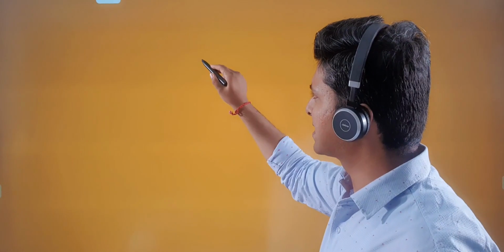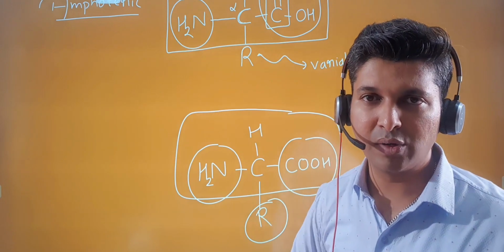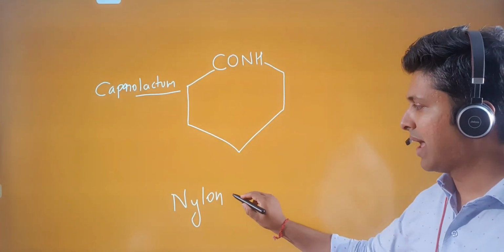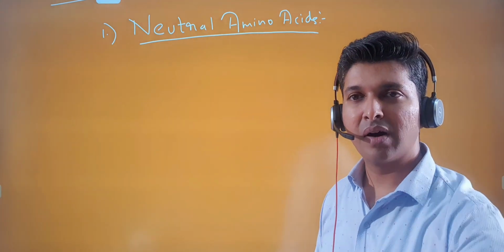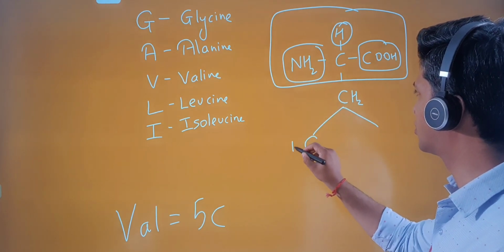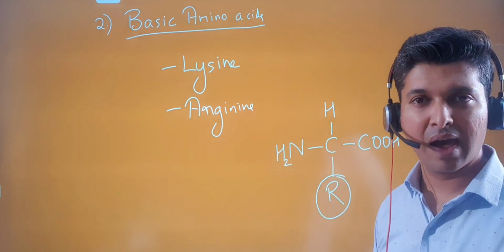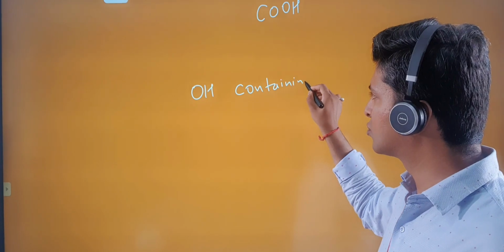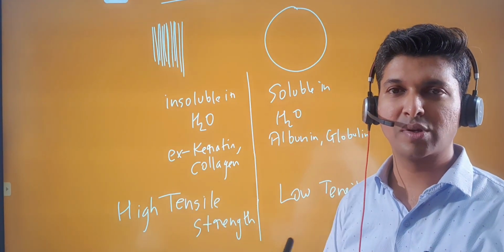BIOMOLECULES PART : 6 || PROTEINS | AMINO ACIDS || 12th ISC | CBSE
In this video we have discussed in detail about classification of amino acids and protein.

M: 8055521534